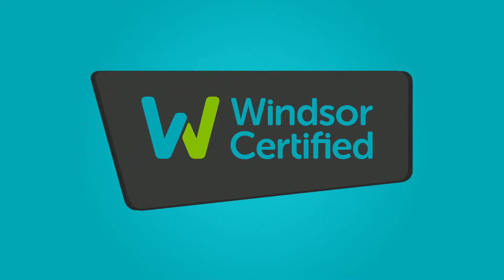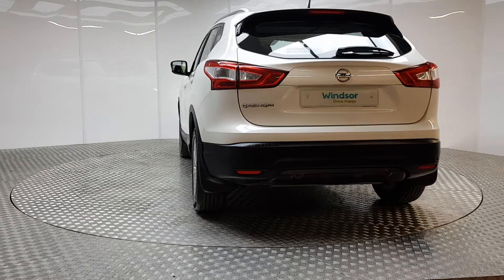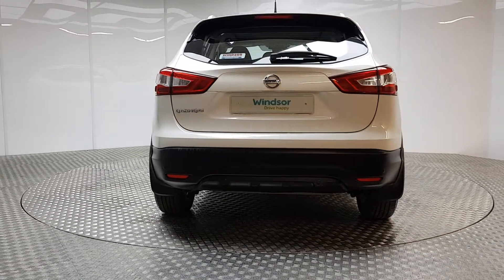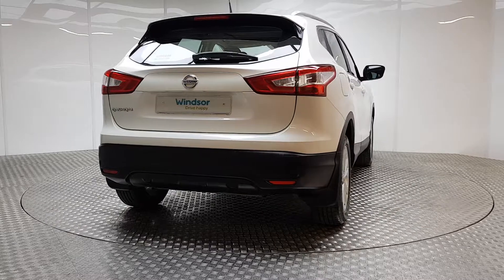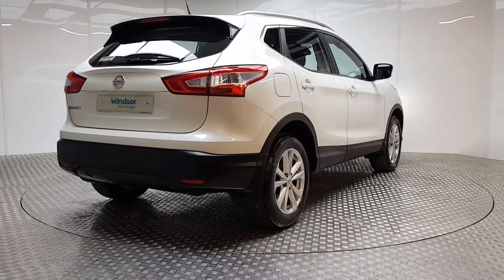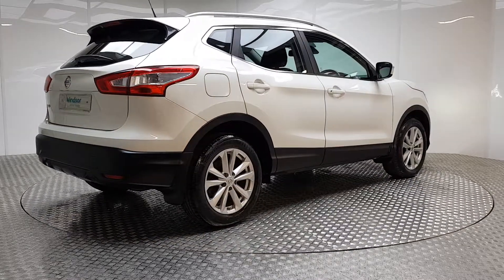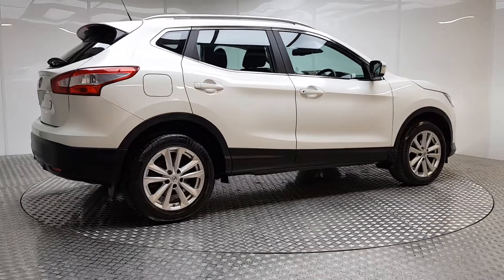161D30550 - 2016 Nissan QASHQAI 1.6 DSL SV CVT MY16 SP 18,995